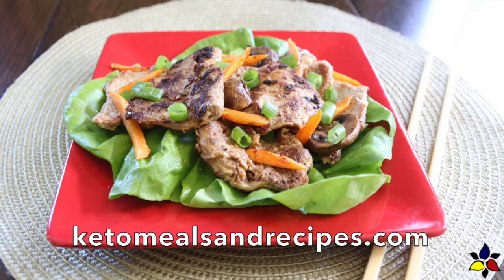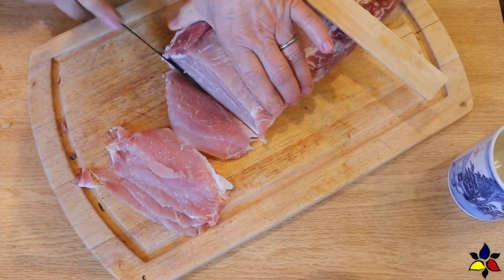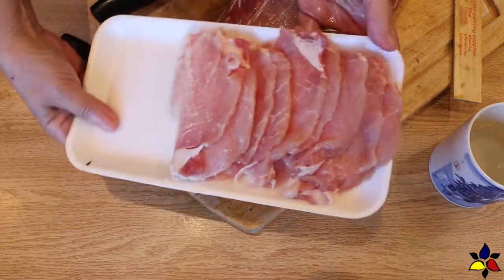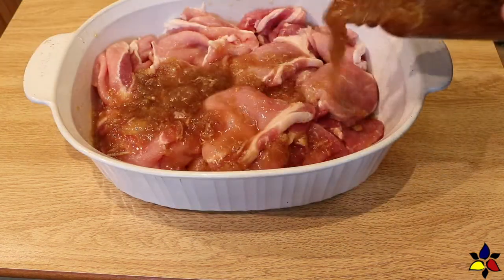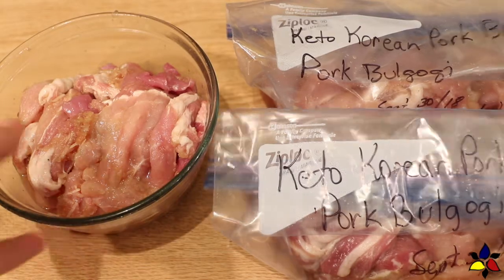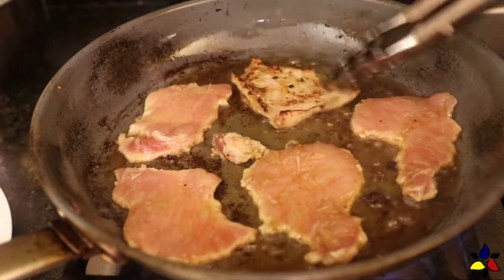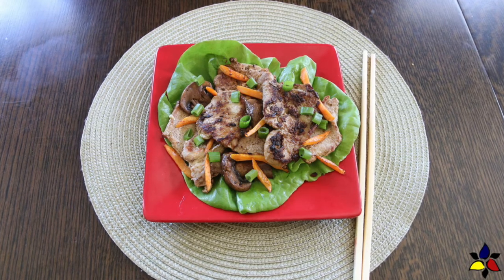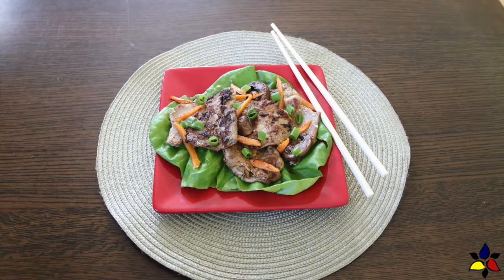Spicy Pork Bulgogi – Keto Korean Pork BBQ | Keto Recipes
Tasty, keto, sugar free, gluten free Spicy Pork Bulgogi is an easy and delicious Keto Korean recipe. I use my authentic tasting Keto Korean BBQ Sauce - Keto Bulgogi Marinade to season and tenderize the thinly sliced pork loin or pork tenderloin. Serve this Keto Spicy Pork Bulgogi  wrapped in a crisp Boston/butter lettuce leaf or over a bed of my 5-minute cauli rice and a serving of kimchi. Make extra marinated Spicy Pork Bulgogi and freeze for prep ahead keto meal planning.